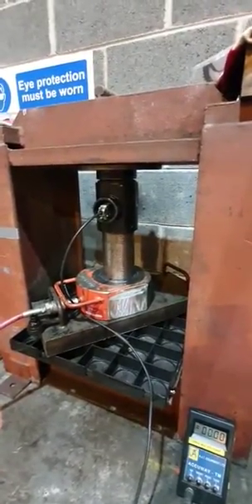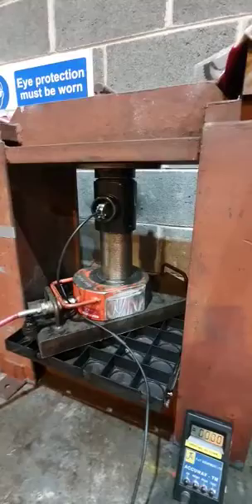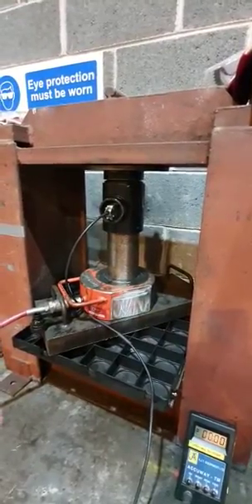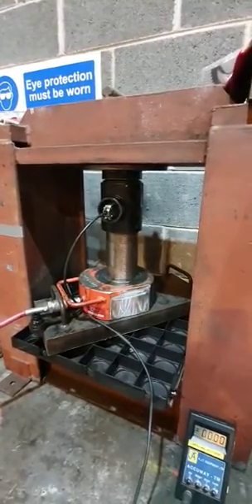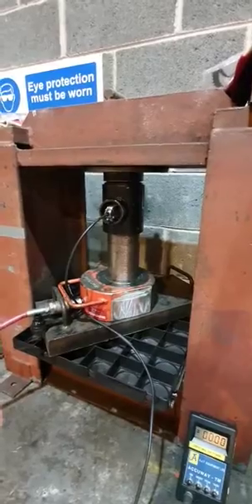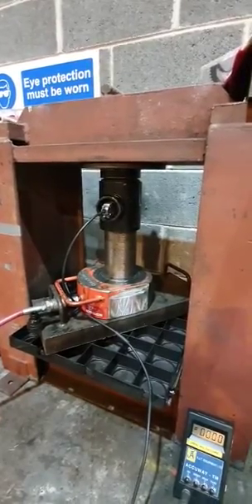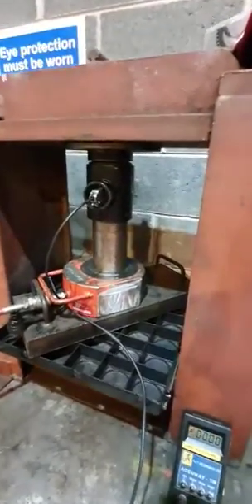Ecodeck Eco500 Grid plastic paving gravel grid permeable paver ground reinforcement grids shed base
Strength testing of our Eco500 grid, to allow us to certificate the official NONE DESTRUCTIVE TEST results, of which passed 150 tonnes per square metre when empty, and capable of achieving over 500 tonnes per square metre when filled.
We supply the grids for multiple uses, such as parking reinforcement, lane and road reinforcement, building bases, grass overspill parking, grass tracks and aggregate trackways, paths and such like.
for further detailed information.